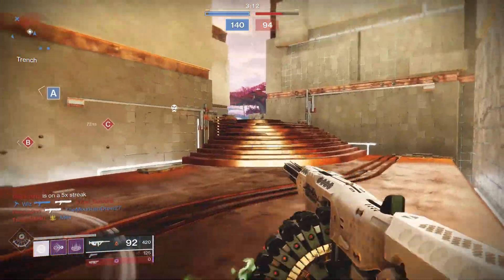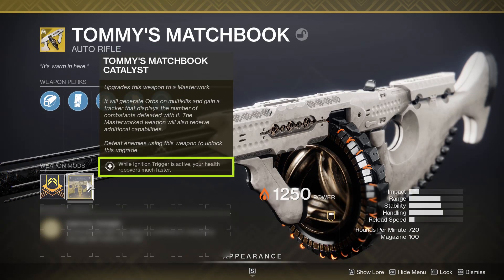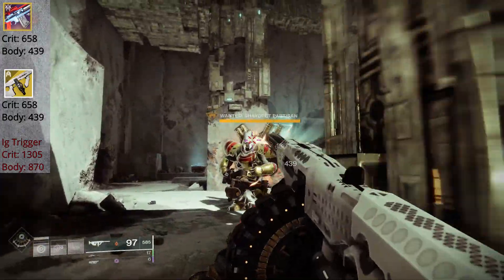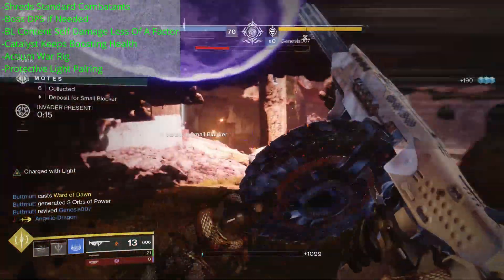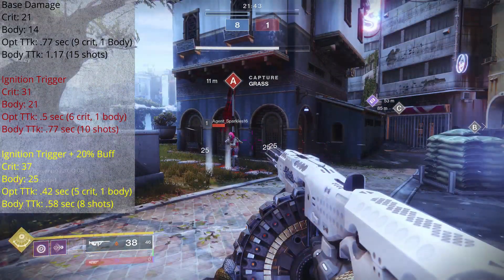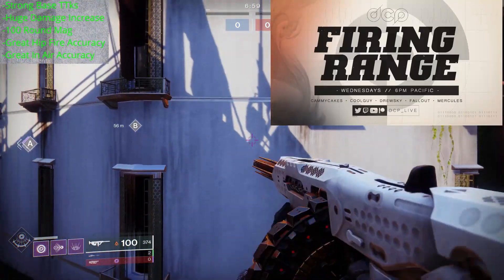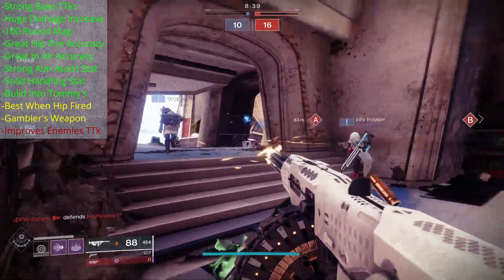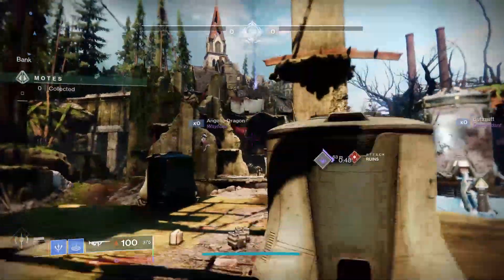TOMMY'S MATCHBOOK [Destiny 2 Beyond Light] A Top-Tier Exotic Auto Rifle?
In this video we'll be taking a look at the exotic auto rifle, Tommy's Matchbook in Destiny 2 Beyond Light. Well take analyze it's stats, perks, damage, functionality, and performance on both the PvP and PvE sides of Destiny 2.
Time Stamps
0:00 Intro
1:09 Stats and Perks
2:23 PvE
7:36 PvP
13:47 Verdict